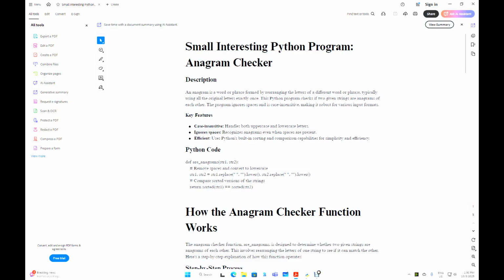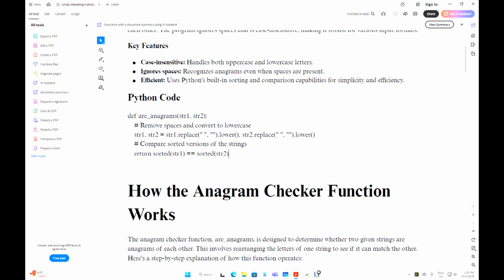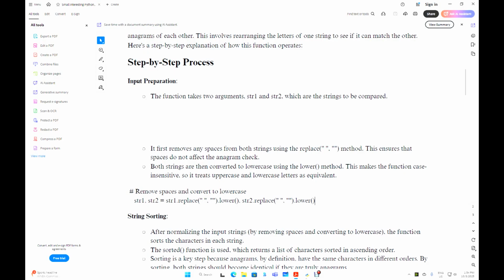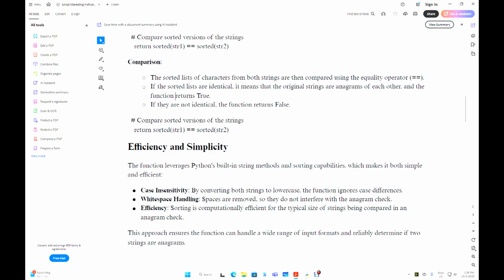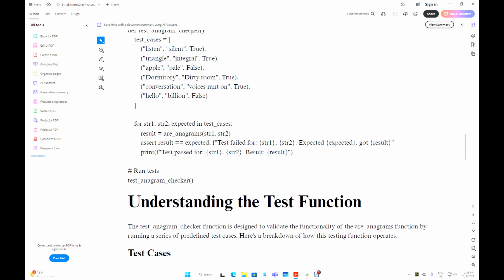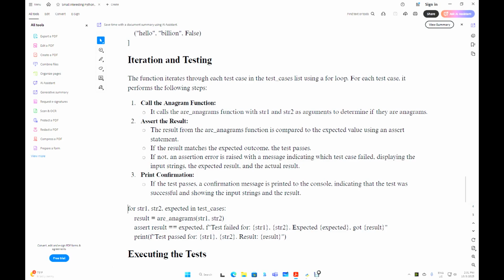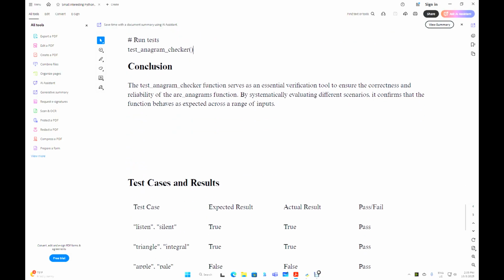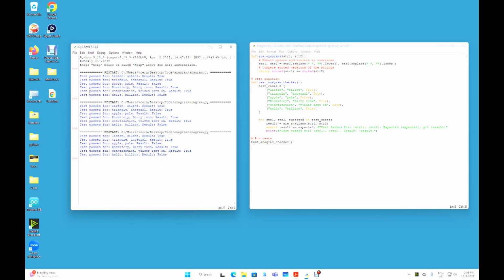Python - Small Interesting Python Program: Anagram Checker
An anagram is a word or phrase formed by rearranging the letters of a different word or phrase, typically using all the original letters exactly once. This Python program checks if two given strings are anagrams of each other. The program ignores spaces and is case-insensitive, making it robust for various input formats.